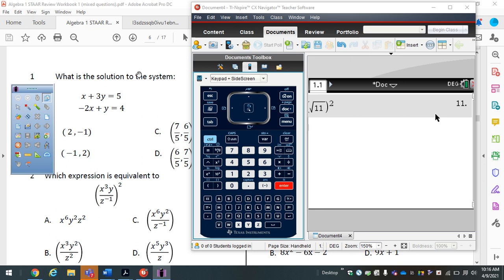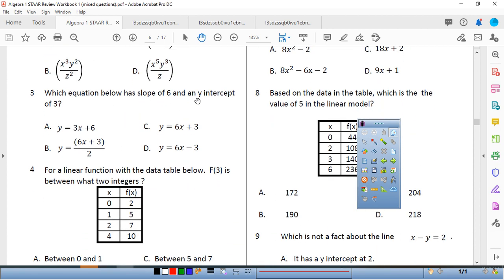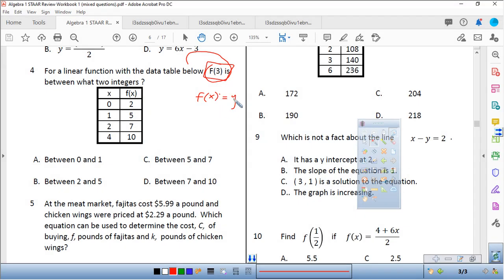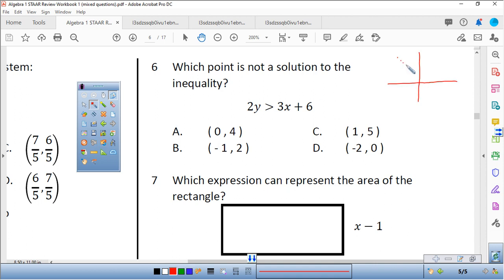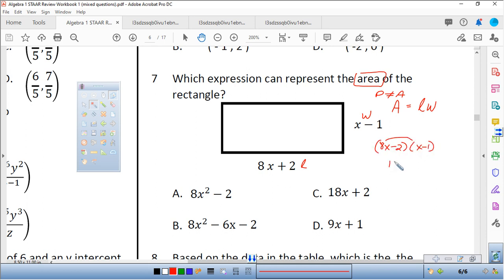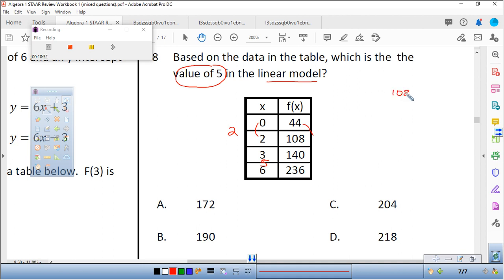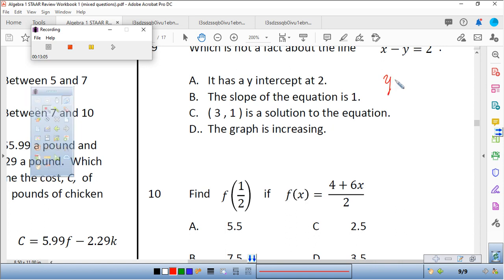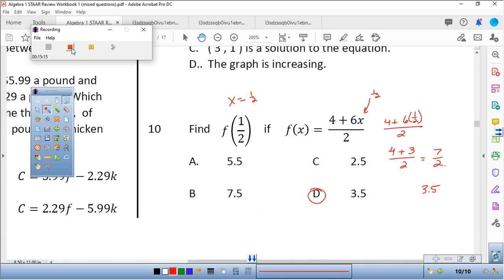STAAR Review 6 of 17